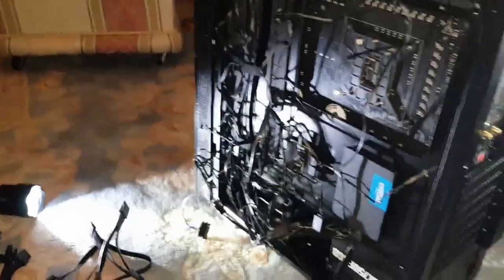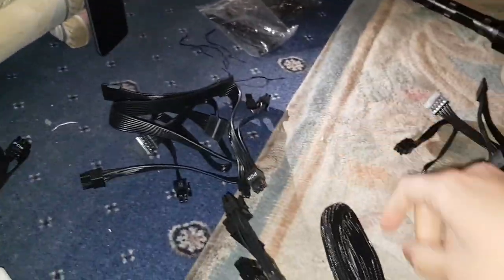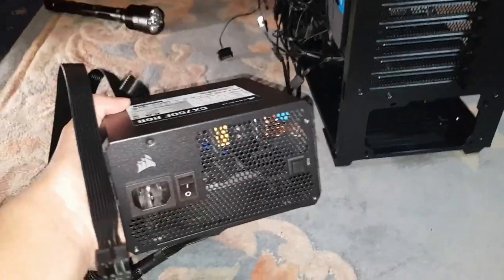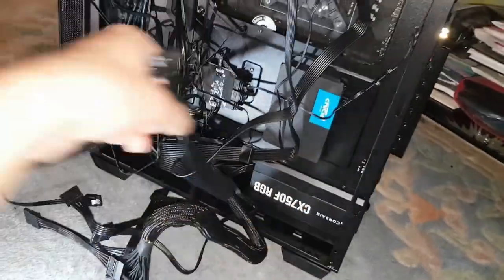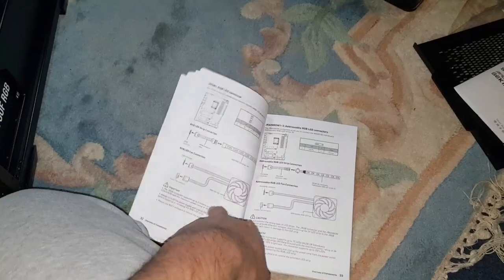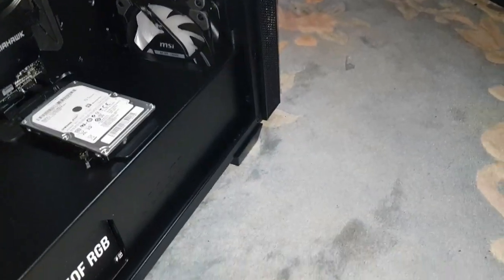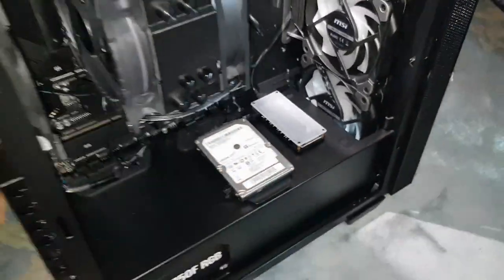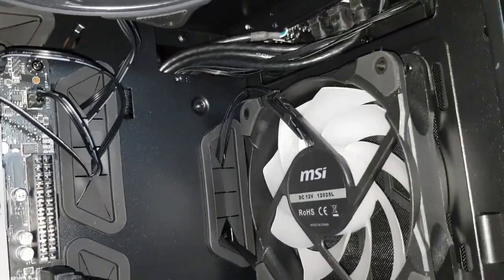1440p Gaming PC Build - Installing PSU (Power Supply)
In this video i will be teaching you how to install Power Supply PSU to your motherboard and case.

MSI Motherboard:

Corsair CX750F 750W Power Supply:

WD Black 2TB NVMe Gen 4 M.2 SSD:

Crucial P5 Plus 1TB NVMe Gen 4 M.2 SSD:

Samsung 870 EVO 1TB SSD:

Kingston Fury Beast DDR5 RGB 32GB 5600MT/s RAM:

Intel i5-13600K:

ID Cooling CPU Fan:

MPG Sekira 100R Mid Tower Gaming PC Case:

The MAG Z690 TOMAHAWK WIFI motherboard supports 12th and 13th Gen Intel Core, Pentium Gold, and Celeron processors Socket 1700.

With its dual 8-pin power connectors and exclusive Core Boost technology, the MAG Z690 TOMAHAWK WIFI is able to sustain heavy CPU power loads to support system-demanding game settings

VRM Cooling: Features extended heatsinks and 7W/mK thermal pads

MSI PCI Express Steel Armor slots are secured to the motherboard with extra solder points to support the weight of heavy graphics cards. When every advantage in games counts, Steel Armor also shields the point of contact from electromagnetic interference:

Memory Boost: A fully-isolated DDR circuit delivers pure data signals for optimal gaming and overclocking performance.

Say hello to Raptor-Lake Intel's incredible 13th generation processors are hear to break the boundaries of modern day processing power. Now with up to 14 cores (6 Performance-cores and 8 Efficient-cores) and up to 20 threads, plus Performance-cores are capable of reaching 5.1 GHz with Intel® Thermal Velocity Boost to elevate performance. Intel® Turbo Boost Max Technology 3.07 further strengthens lightly threaded performance by identifying the best-performing Performance-cores.

Meanwhile, additional E-cores enable an increase in Intel® Smart Cache (L3) for more efficient processing of larger data sets and better performance. The P-core and E-core L2 cache has also increased compared to the previous generation of Intel® processors, minimizing the amount of time spent swapping data between cache and memory to speed up your workflow.1 Unleash the power of next-level performance with the 13th Gen Intel® Core™ desktop processor advantage.

Unlocked features for overclocking are present when paired with the eligible Intel 600/700 Series chipset SKU.

13th Gen Intel Core i9 desktop processors, 13th Gen Intel Core i7 desktop processors, and the 13th Gen Intel Core i5K desktop processors are capable of up to DDR5-5600 MT/s support. DDR5 - 5600 MT/s supported on 1DPC UDIMM 1Rx8 and 1Rx16. Maximum memory capacity of 128GB is achievable with 2DPC configurations.